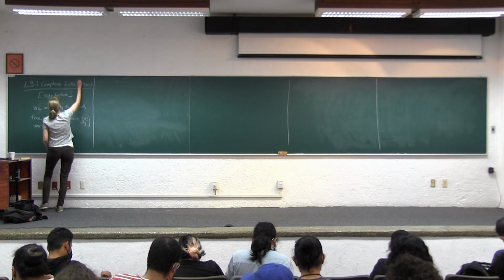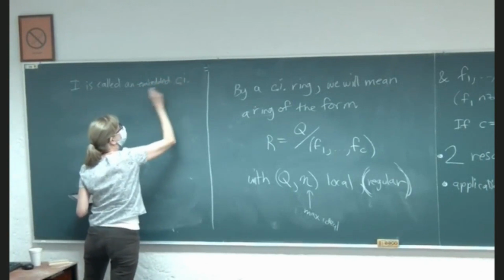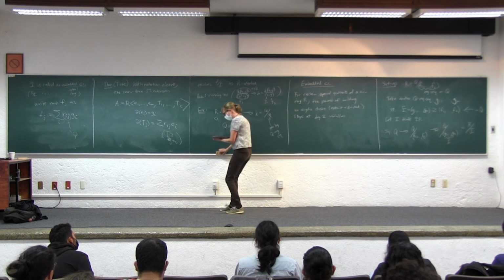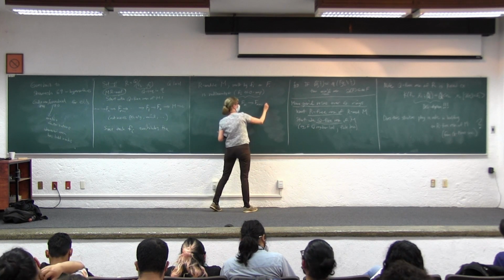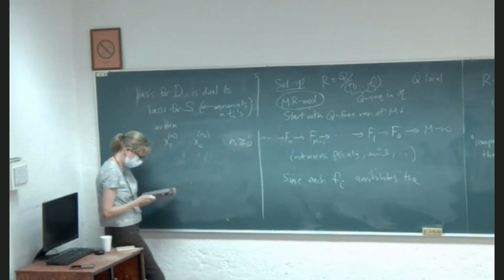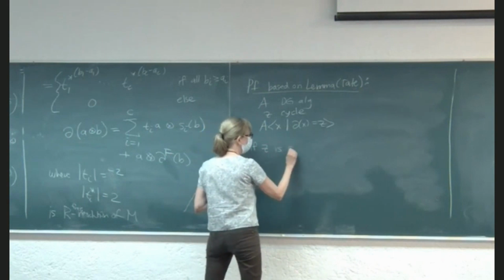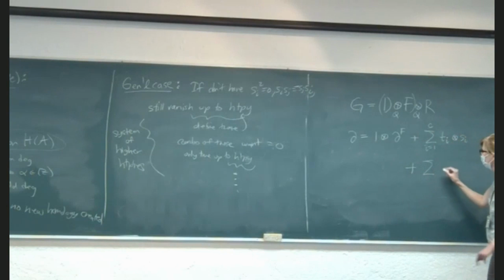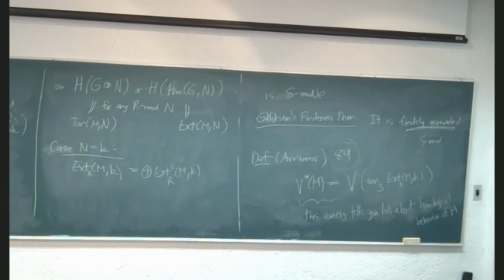Algebra structures on free resolutions Lecture 3